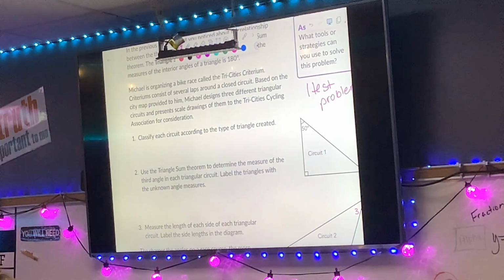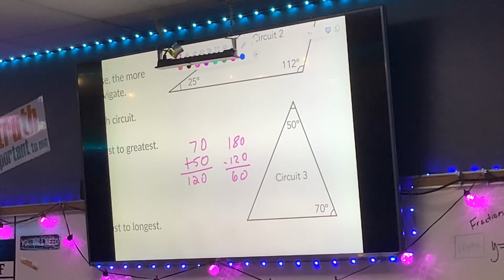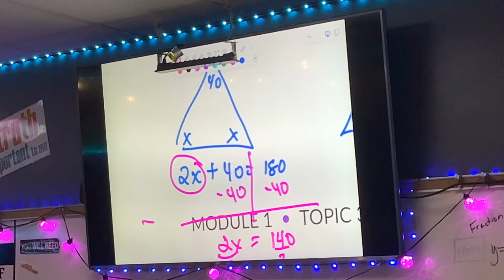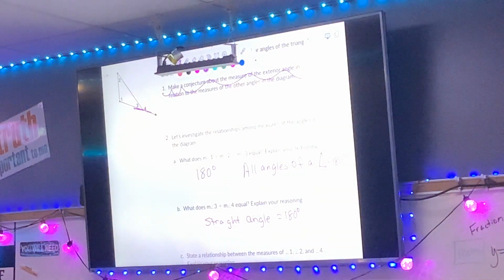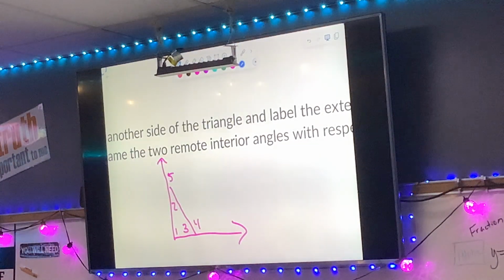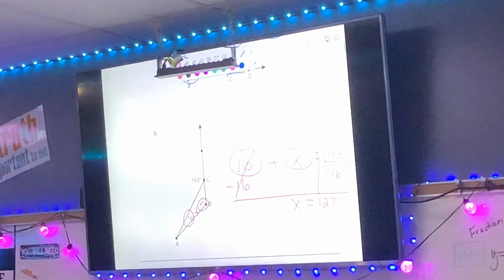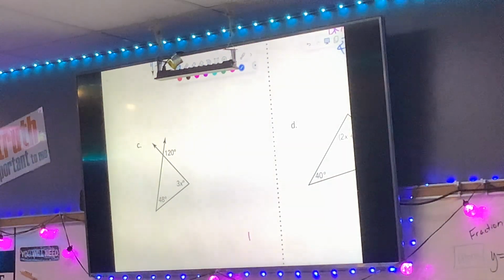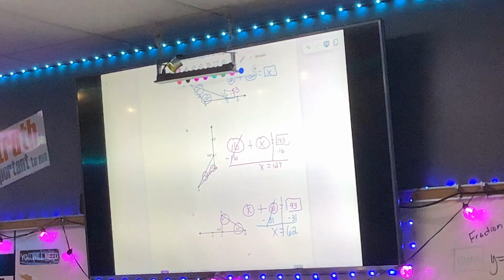9-26 ANGLES AND EXTERIOR ANGLES